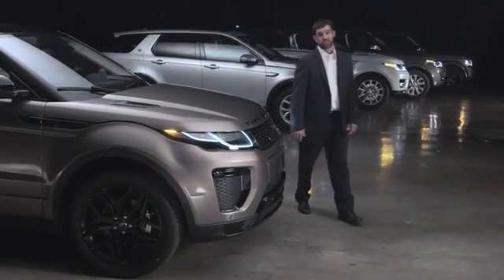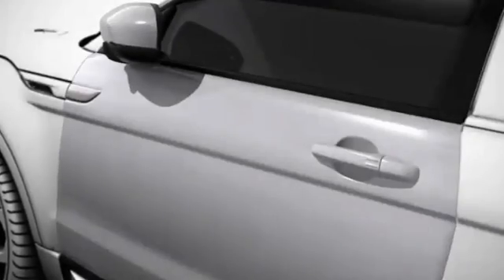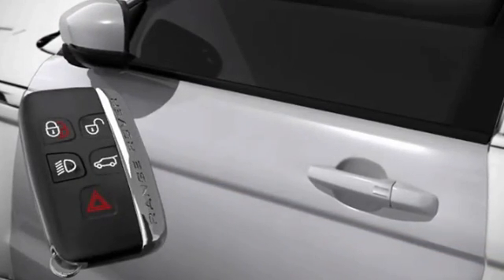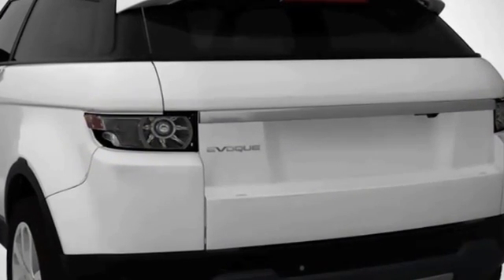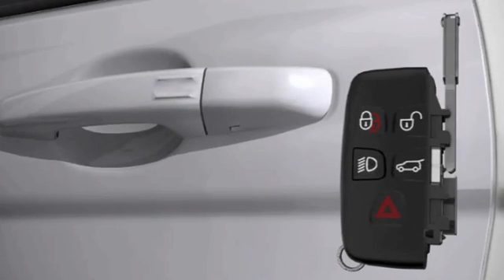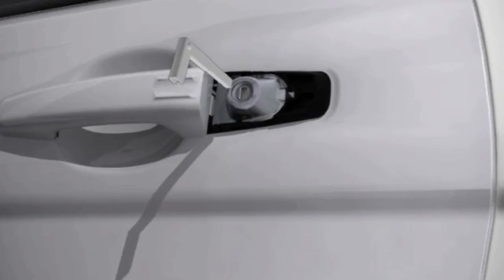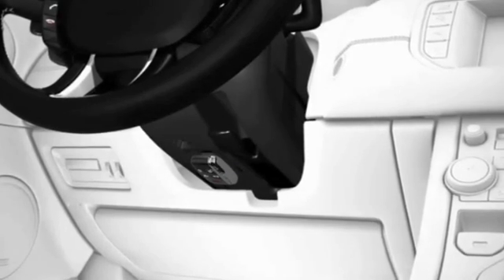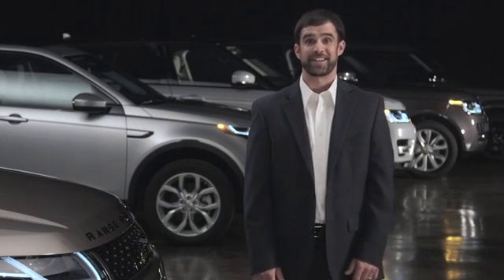Range Rover Evoque | Passive Keyless Entry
Respectfully,

13010 Broadway Extension
Oklahoma City, OK 73114